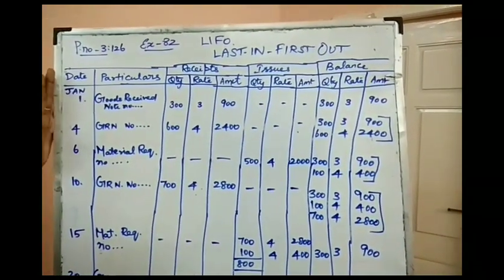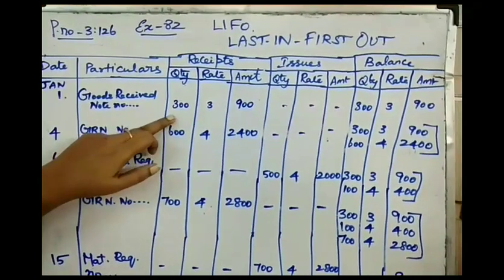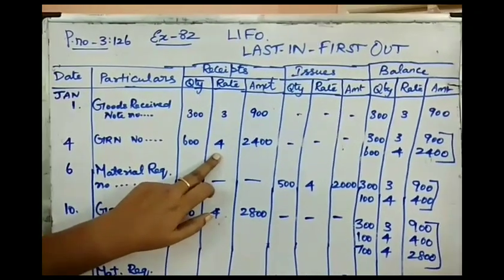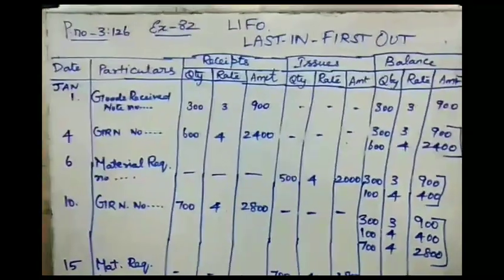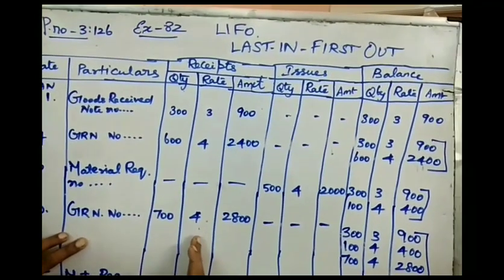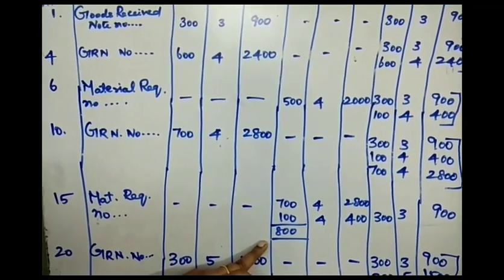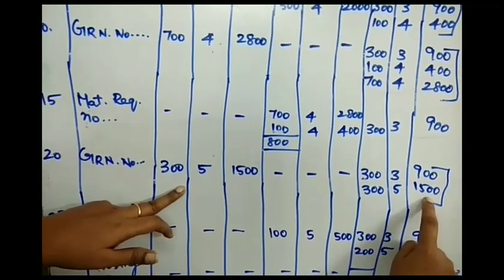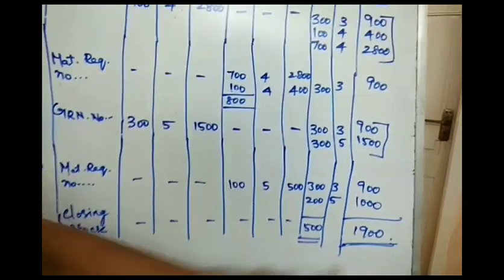Cost Accounting - Materials - LIFO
LIFO, cost accounting